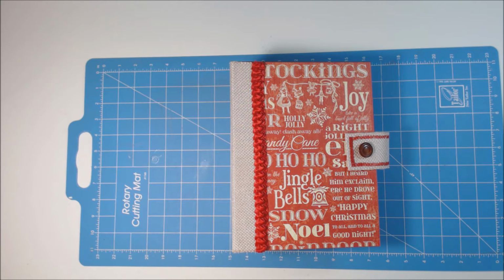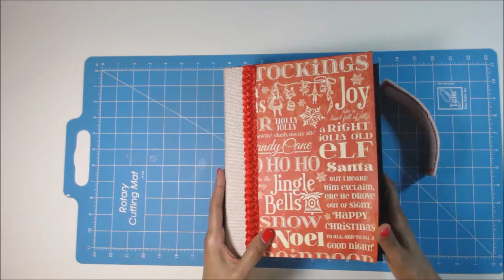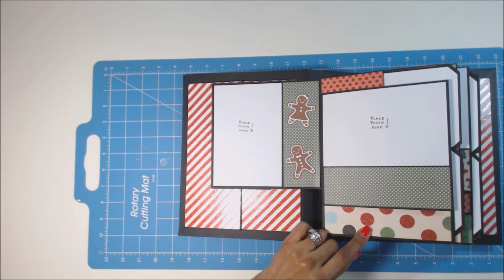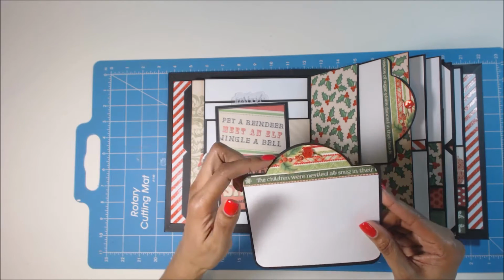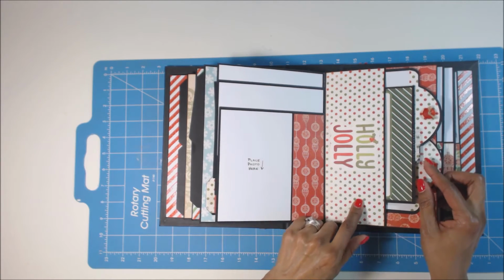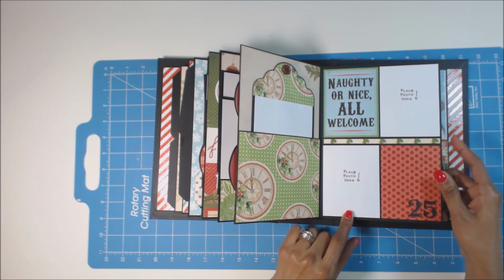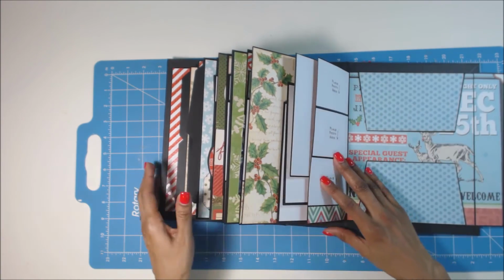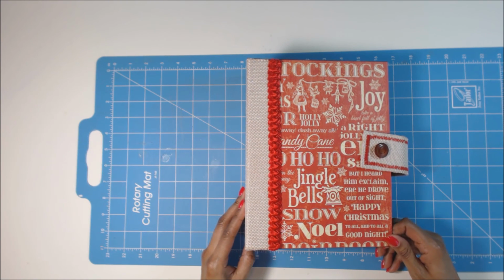Mr Benjamin Christmas Mini Album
Mr. Benjamin Christmas Album, using Kathy King from Paper Phenomenon  tutorial.